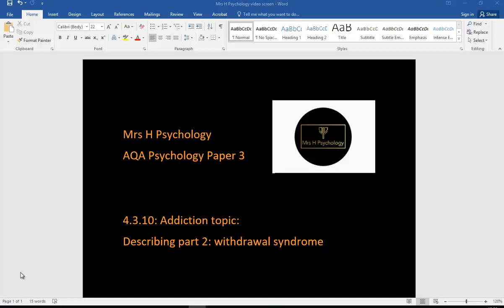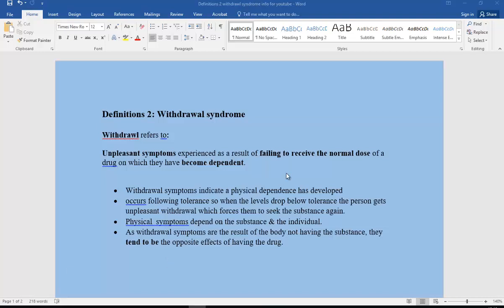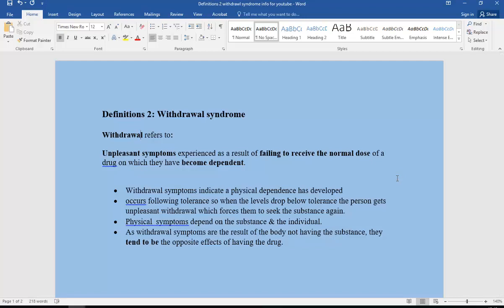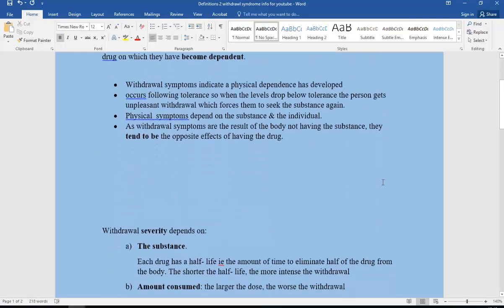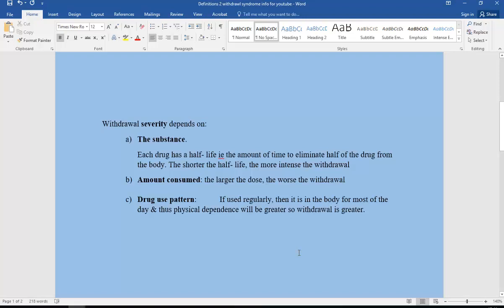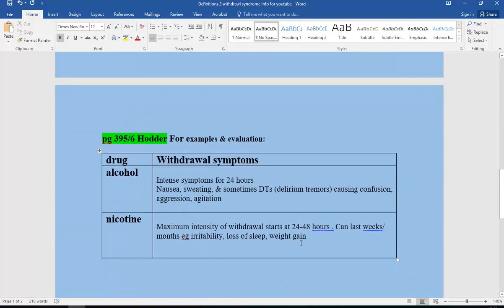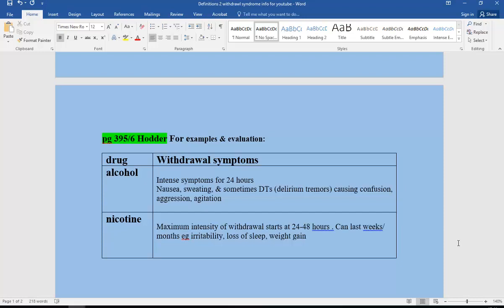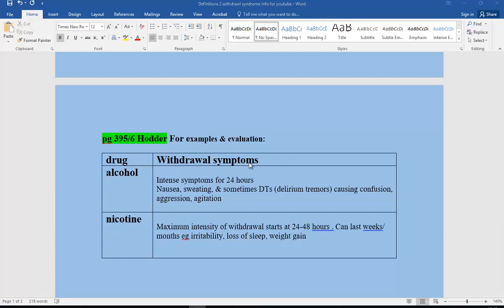Addiction 1b) A Level AQA: withdrawal syndrome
Mrs H Psychology, AQA Psychology, Addiction, withdrawal syndrome, Definitions/description video 1b in the series.